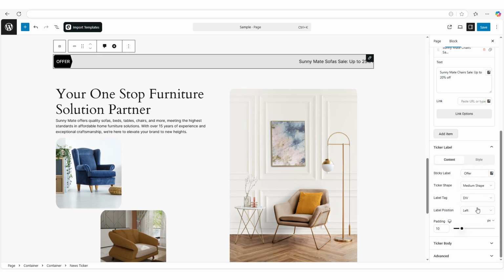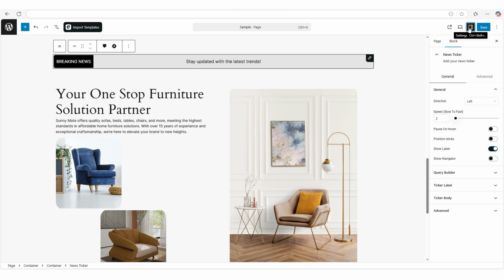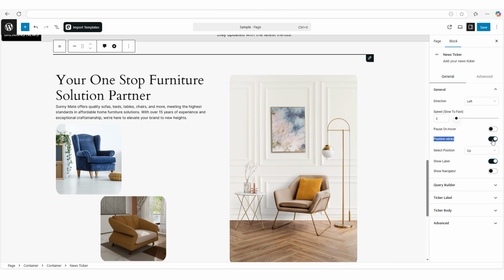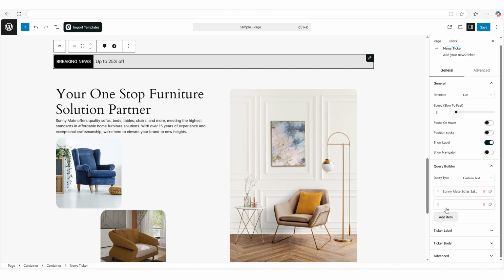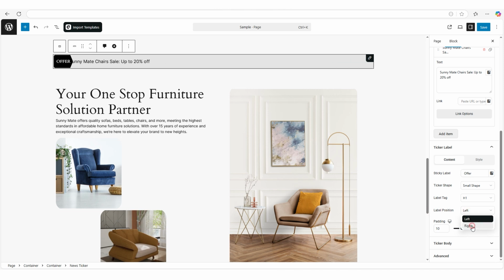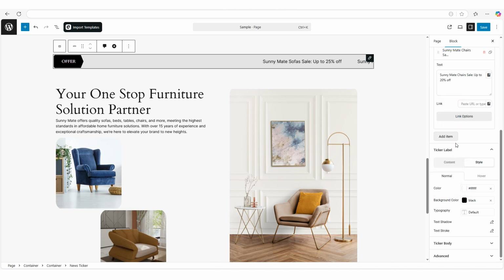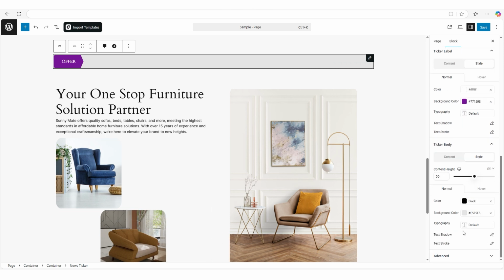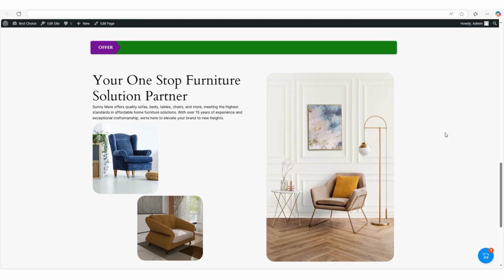How to Add a News Ticker in WordPress Using aBlocks (Step-by-Step Guide)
Easily add a scrolling news ticker to your WordPress site using the aBlocks plugin.

In this video, you’ll learn how to insert, set up, and style the News Ticker Block — perfect for announcements, breaking news, or quick updates.

🔍 Covered in this tutorial:
1. Inserting the News Ticker Block
2. Setting direction, speed, and hover options
3. Enabling sticky and navigation features
4. Adding custom headlines with links
5. Styling the label and ticker body
6. Adjusting layout, spacing, and typography

🎯 Ideal for:
1. Blogs and news sites
2. Product update sections
3. Promotional alerts and more

No extra plugin needed. aBlocks does it all in just a few clicks.